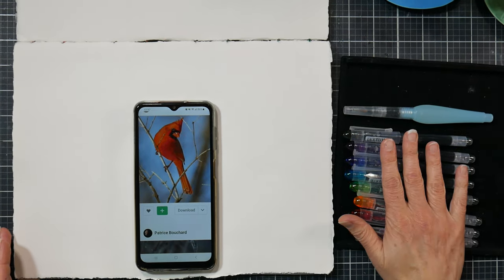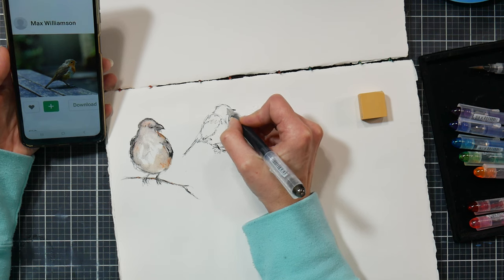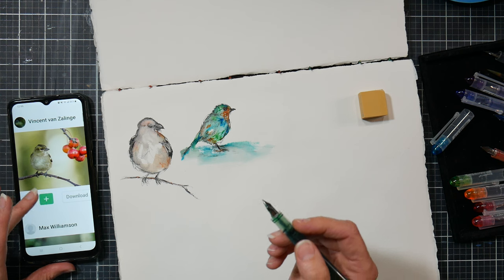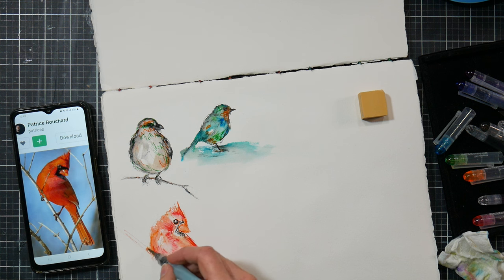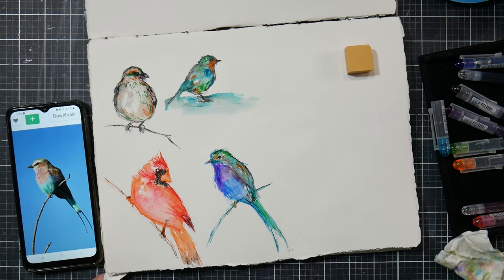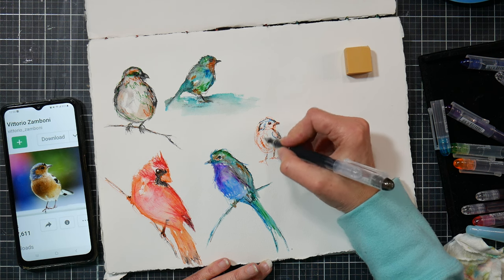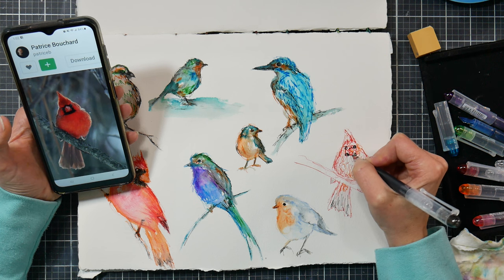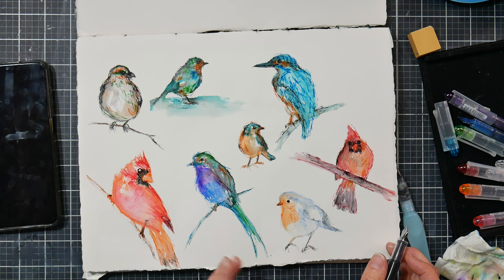Sketch 8 Birds FAST! Realtime Sketching video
Since you asked for the demo of the birds in my sketchbook, here it is!

Supplies:
*The pack I bought is back in stock
Pens (40 pack) You get a lot of pens that you can share with friends!
Or you can get an 8 pack
Watercolor paper
Waterbrush